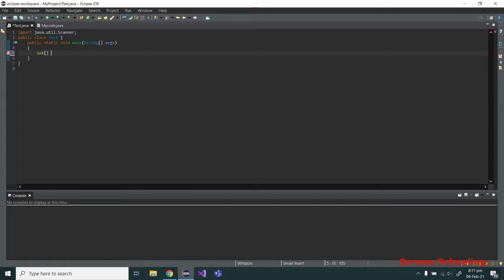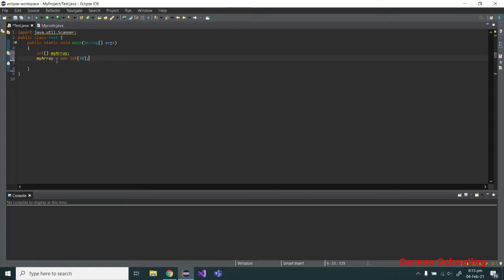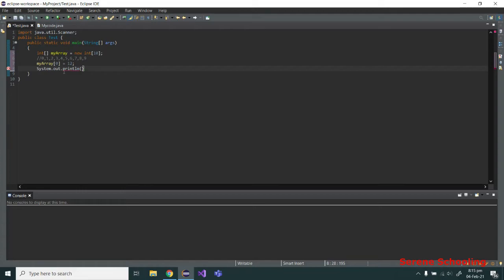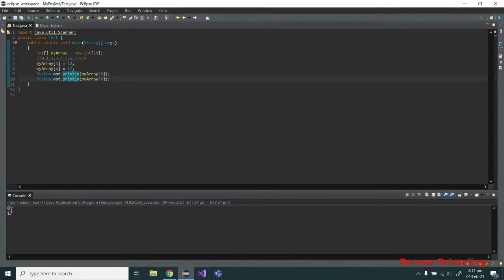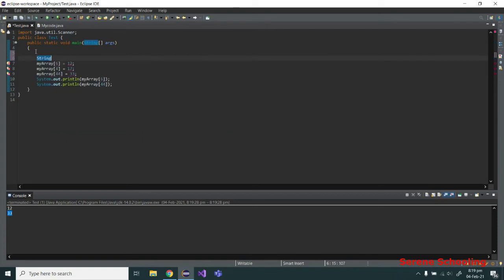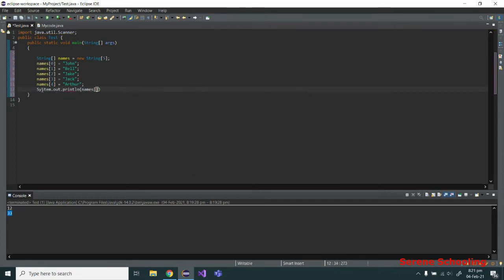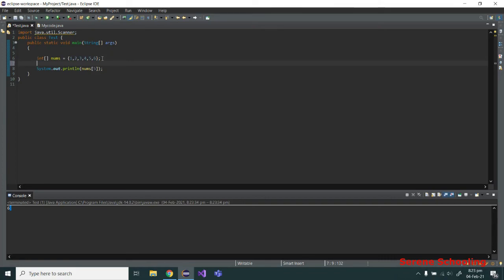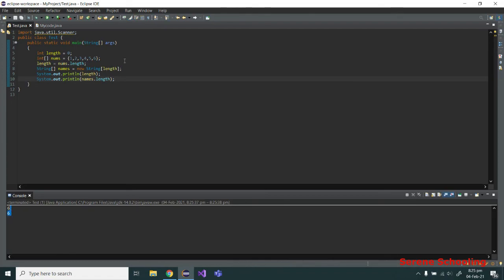Creating Arrays - Arrays 2 - Java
This video explains the code section of an array.